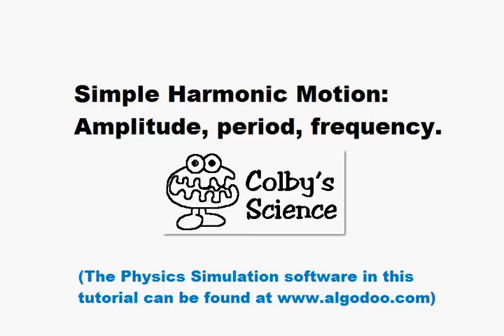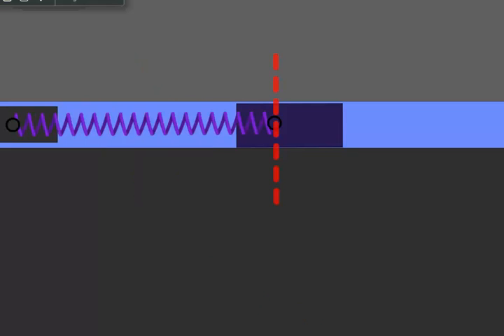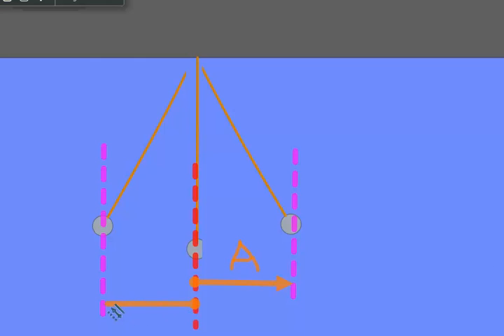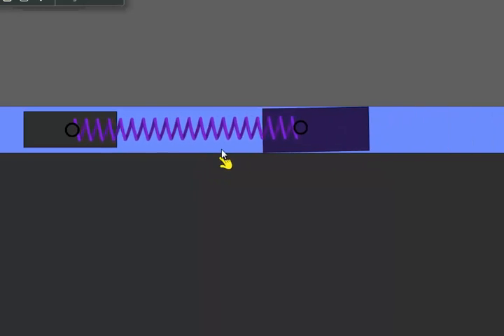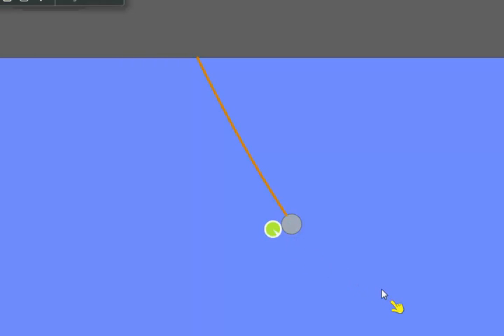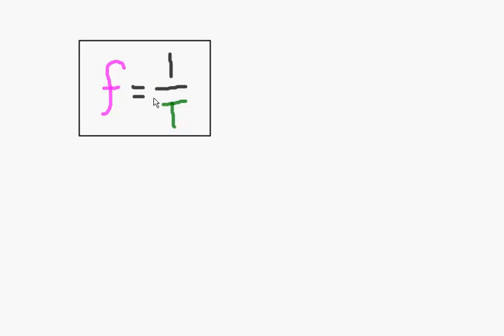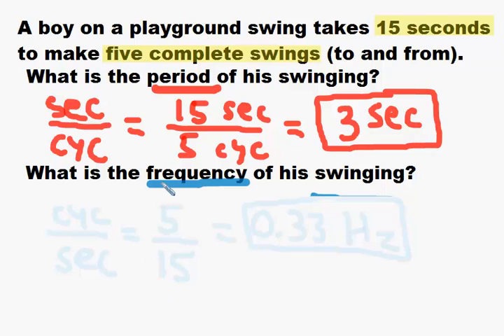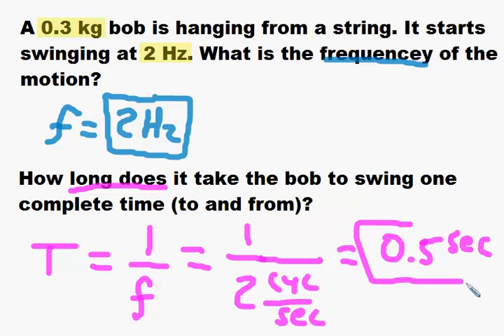1B - Simple Harmonic Motion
This tutorial is a basic introduction to SHM including the definitions (and how to solve for): Amplitude, frequency, and period.